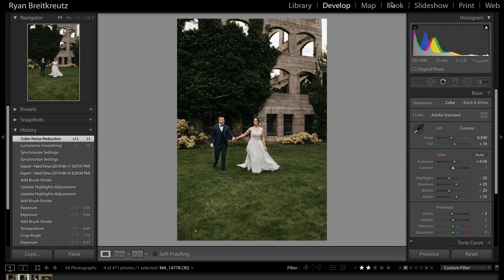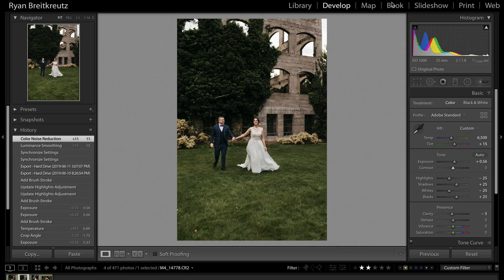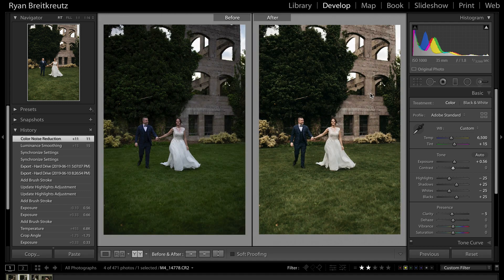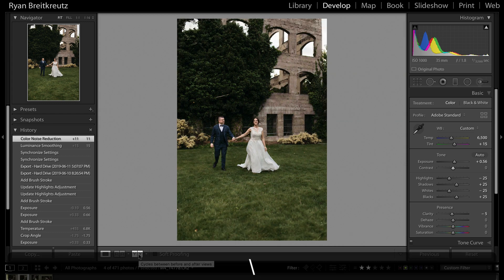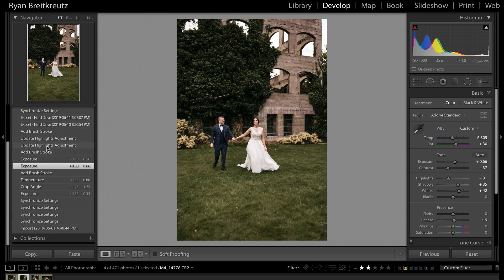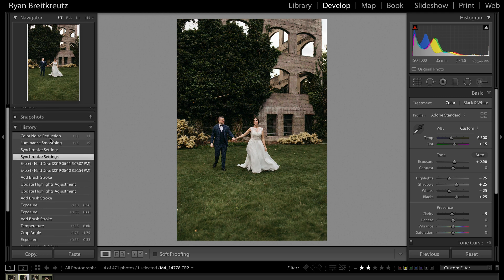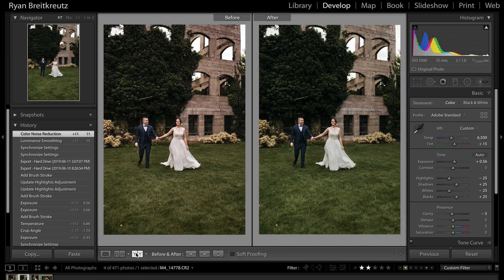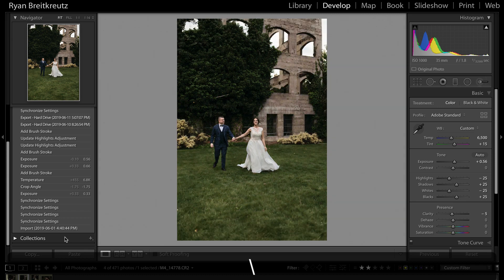USING BEFORE AND AFTER IN LIGHTROOM: LR Before & After Shortcut + Editing Trick!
In this quick Lightroom Tutorial you'll learn how to use the different before and after tools inside Lightroom, plus a Lightroom feature you might never have heard of. Learn one of the most essential shortcuts Lightroom has to offer: The before and after key board shortcut.

💻 **COMPUTER/EDITING**
* 16-inch MacBook M1 Pro + 16GB RAM 🍏
* 27-inch Apple Display 🖥️

**🎤 AUDIO**
* 1/8 inch extension to plug mic into camera 🔌